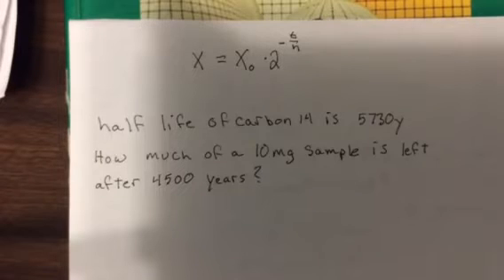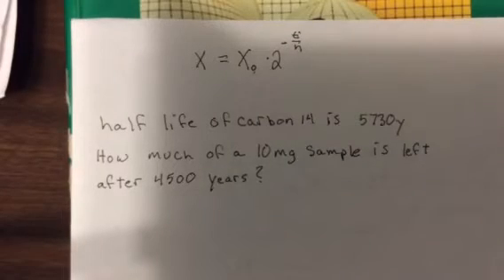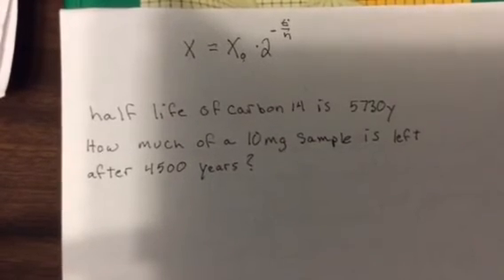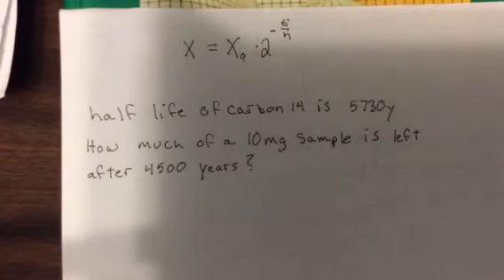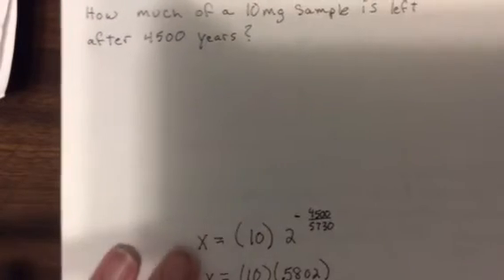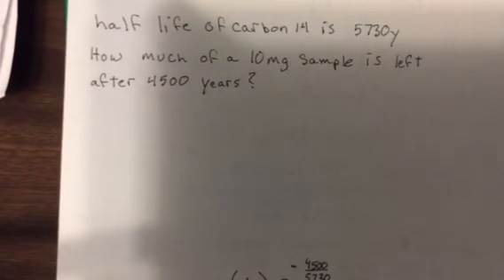Ha Tuesday March 31 part 2